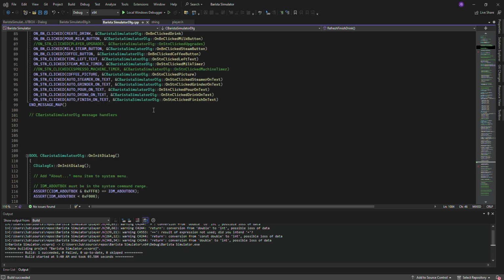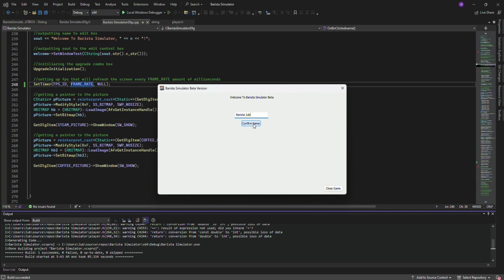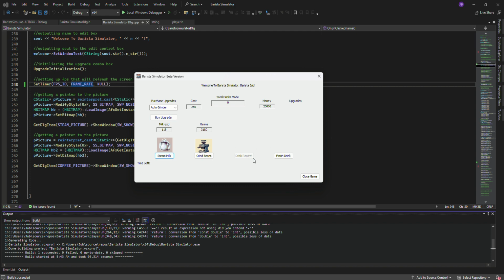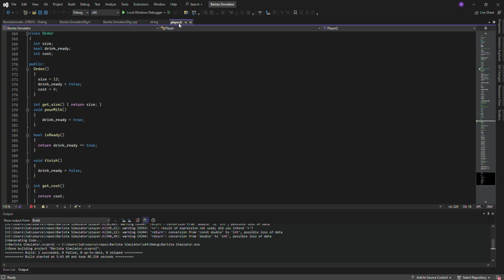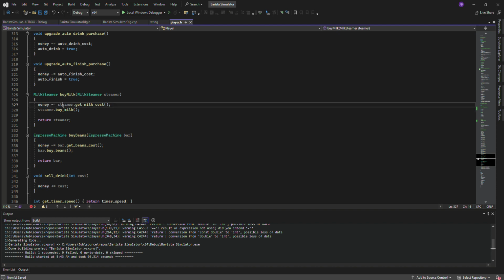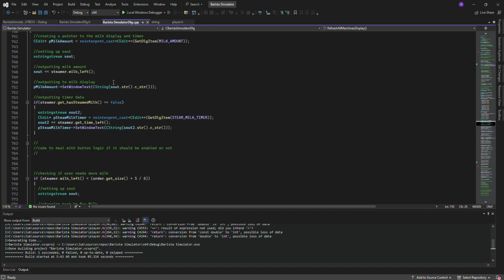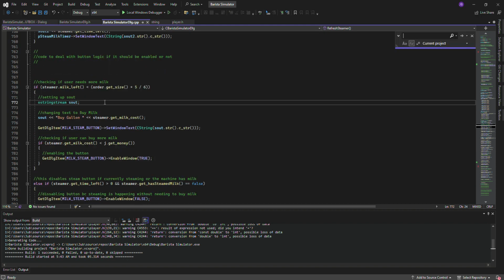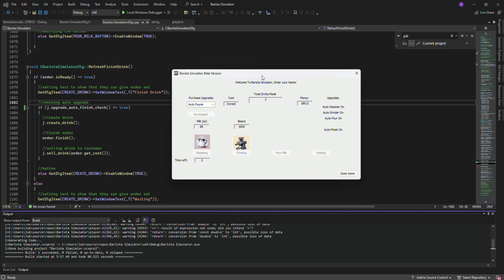Barista Simulator Beta Showcase (COMSC-200 FINAL PROJECT)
I made this cool little game! It's really basic and like has no ending or fun gameplay loop BUT IT'S COOL BC I SPENT HOURS ON IT so please enjoy it!